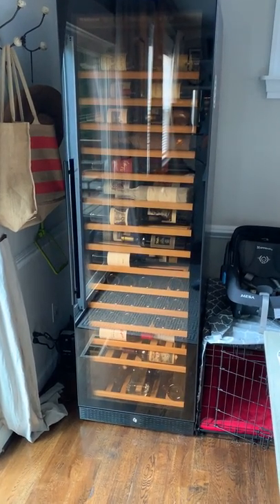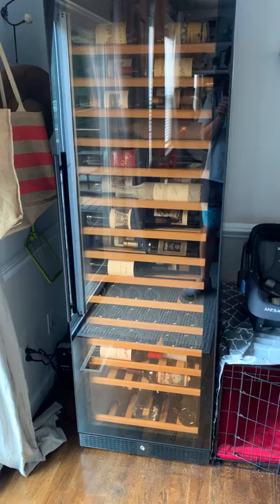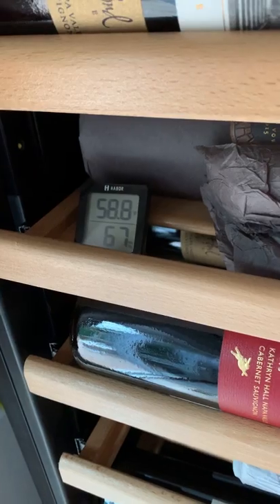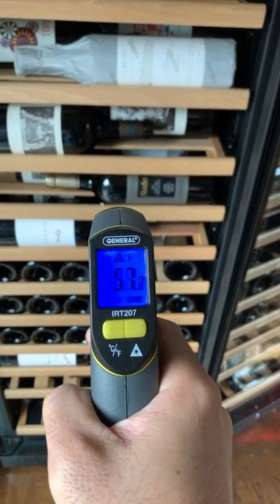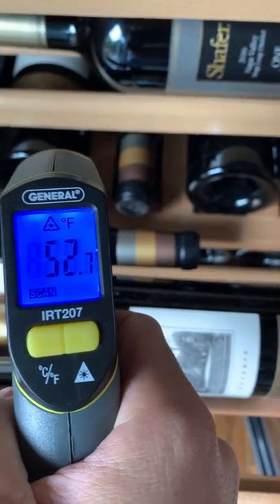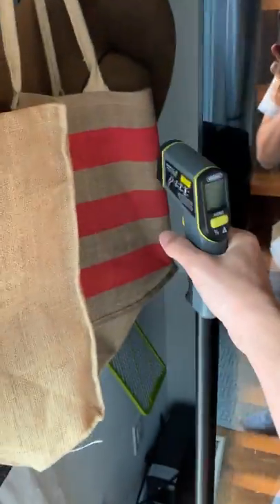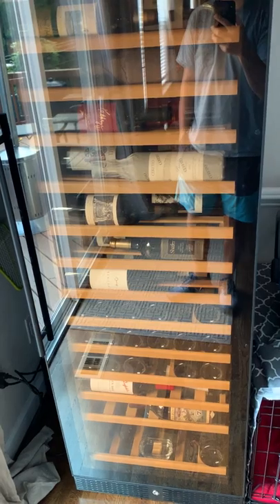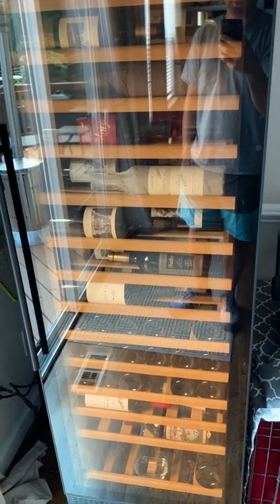Wine Enthusiast Classic L 177 Bottle Cellar Review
Purchased from Sams Club for about $1700 and have been using it for about 5-6 months at this point. (and yes, that is a battery backup for it in the corner).

In any case, this is some of the information I would've liked to have known before purchase. Keep in mind that I won't be "long term" aging any of these bottles in here -- probably consuming everything within the next 5 years or so.